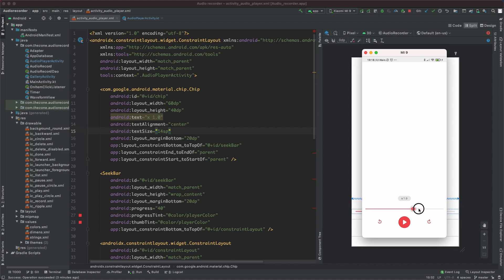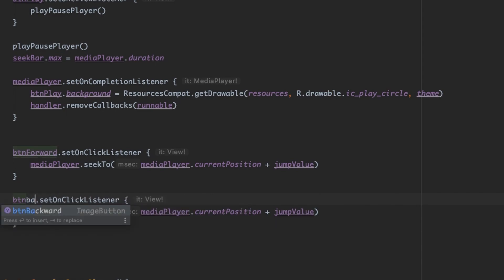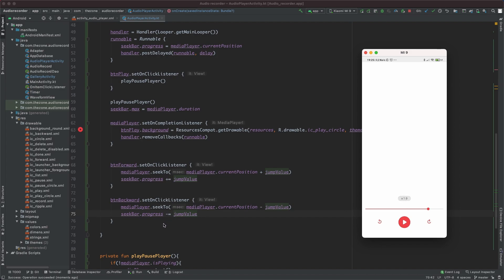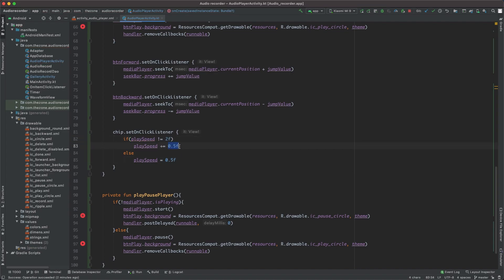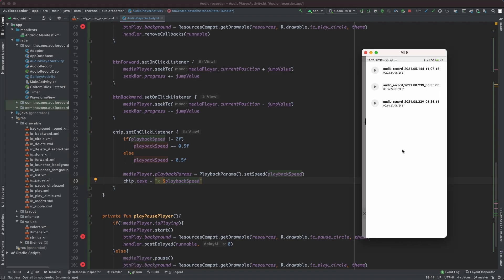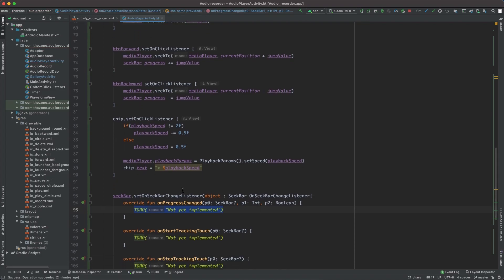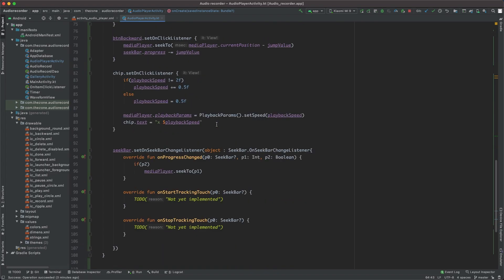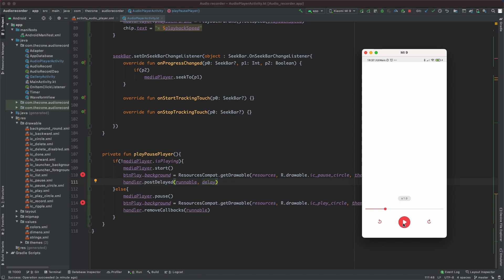Audio Recorder #19: Play Audio Pt. 2 | SeekBar, Chip & PlaybackSpeed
Hello friends,

Let's finish the MediaPlayer implementation, we will:
  - Setup forward & backward buttons and update the SeekBar accordingly,
  - Change playback speed & update Chip text to reflect MediaPlayer playback speed
  - Change MediaPlayer position using the progress bar
  - and finally test all of this!

TIMESTAMP
0:00 - Intro
0:20 - Forward & Backward Buttons
1:51 - Chip to Speed Player
3:41 - Map SeekBar to MediaPlayer
5:09 - Show off